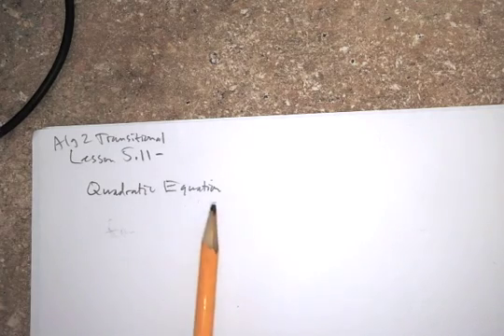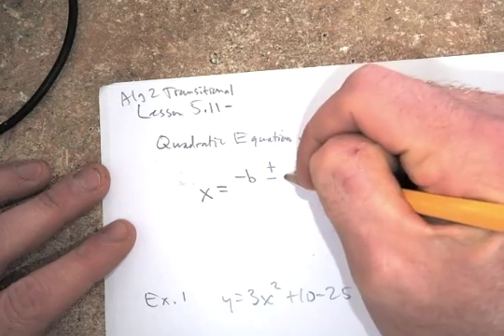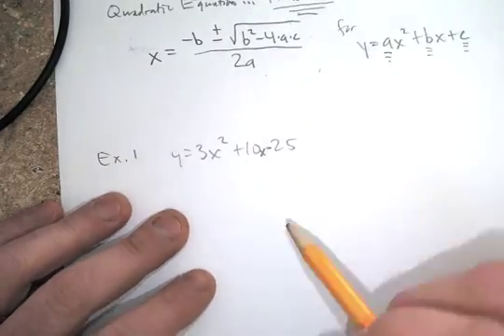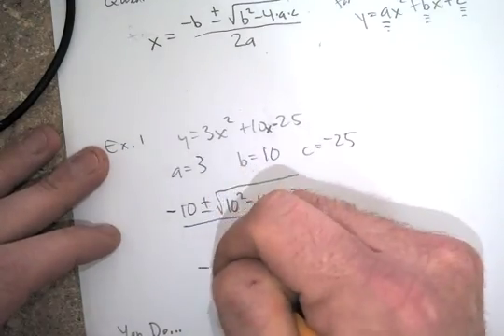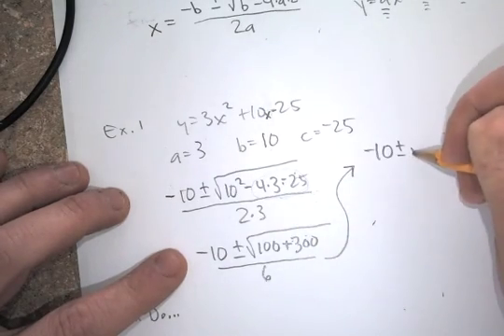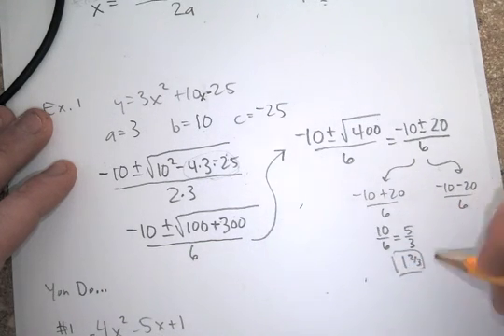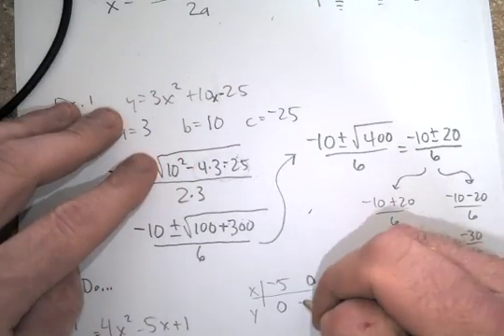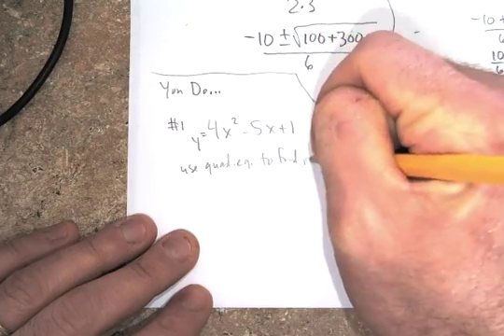alg2 lesson 5.8 - Quadratic Formula